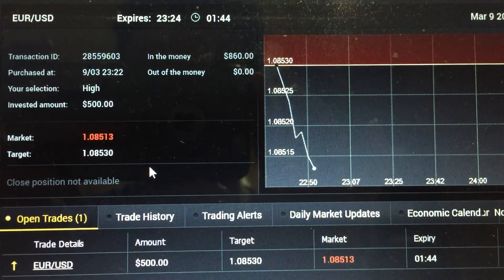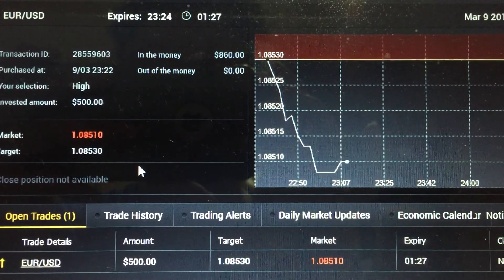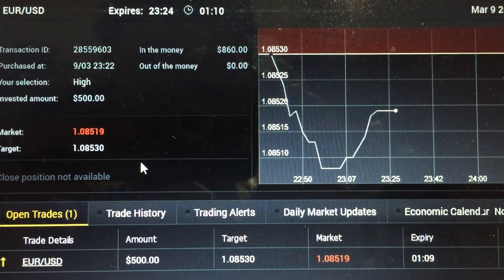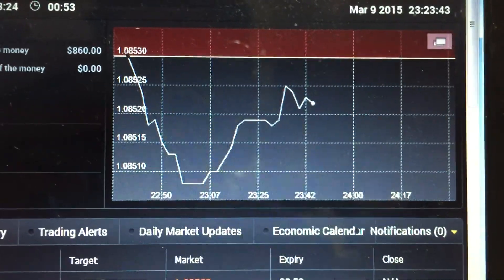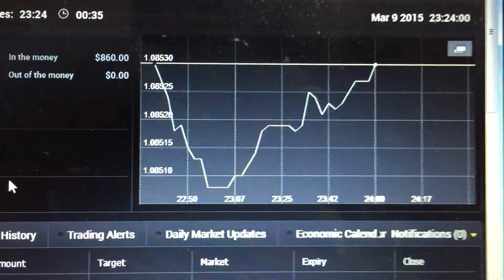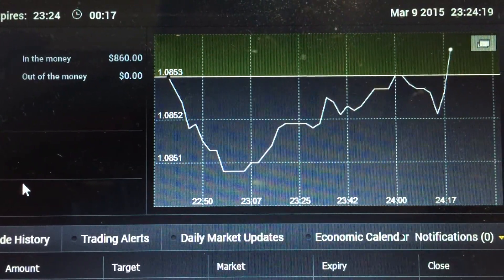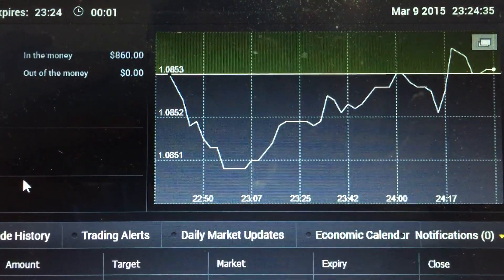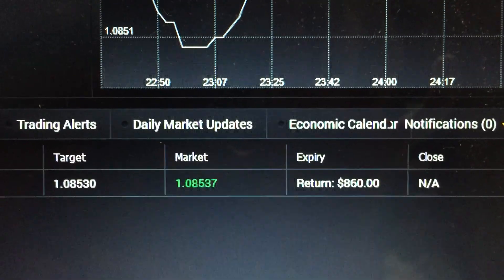Binary Live Trade on 9th March 2015